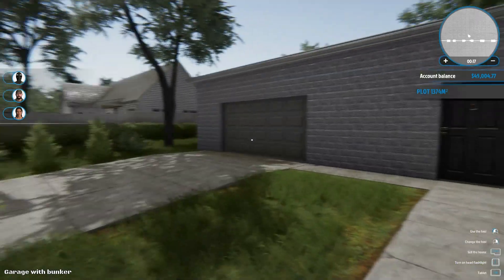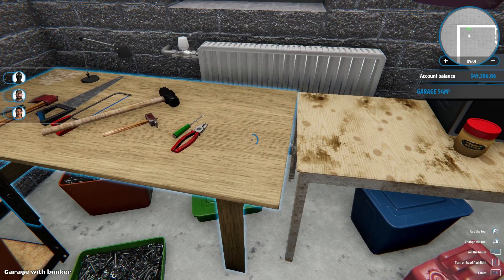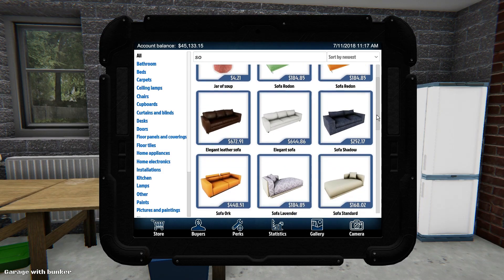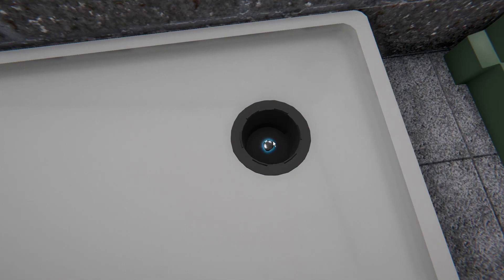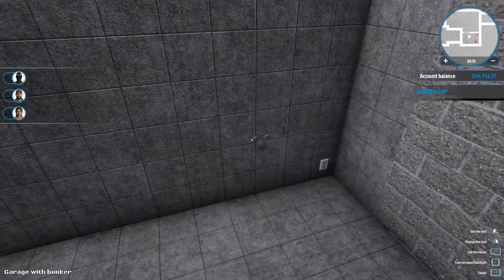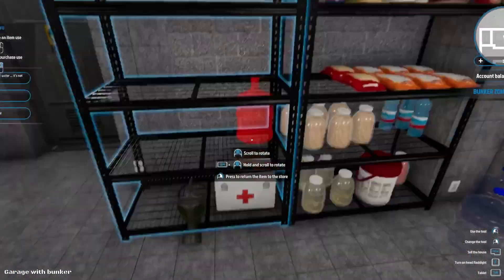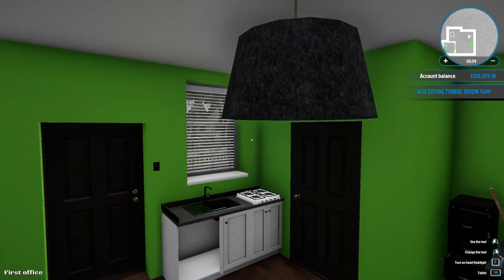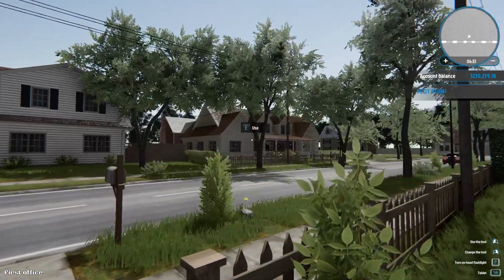A bunker full of water! House Flipper Part 8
If you liked the video, FANTASTIC! Maybe you'd like some of my other let's plays too!

Until then
BYE BYE